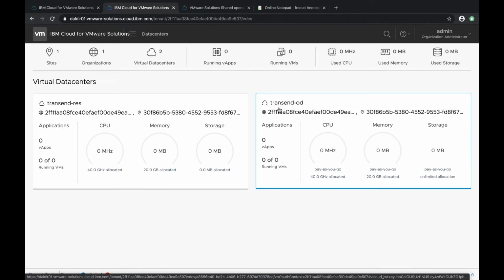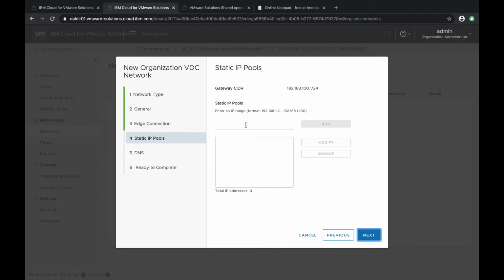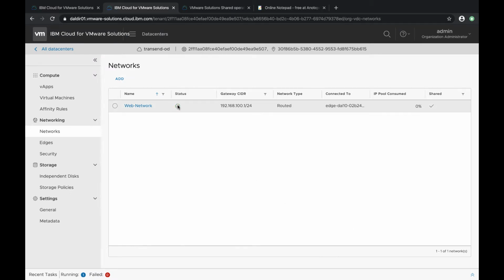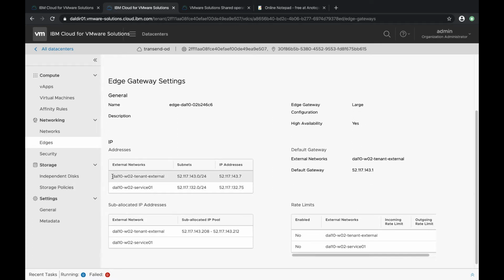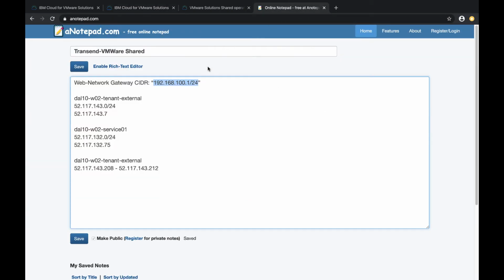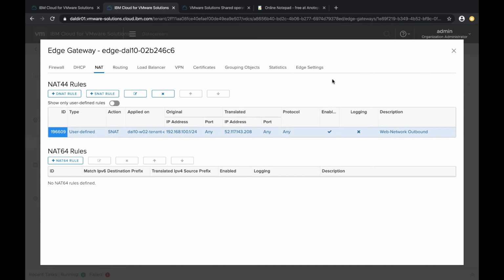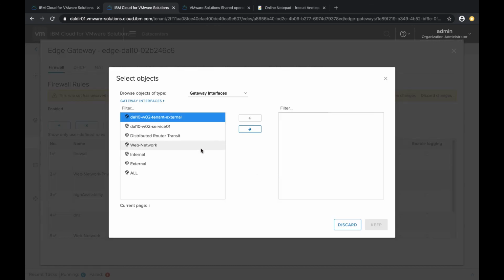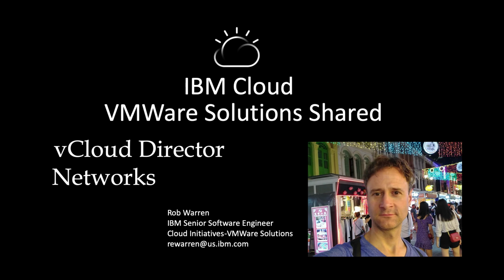VMware Shared GA Networking